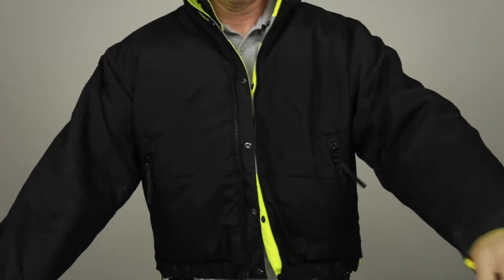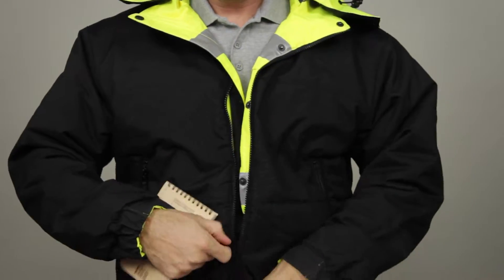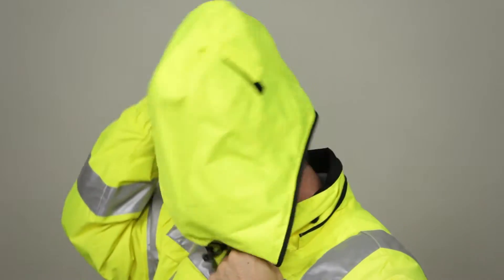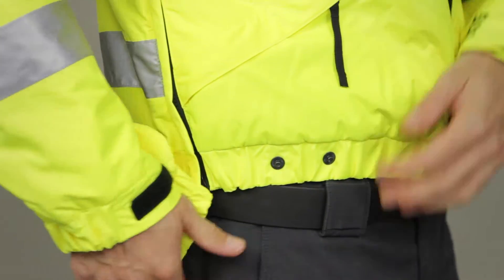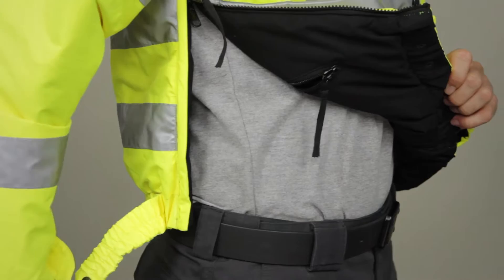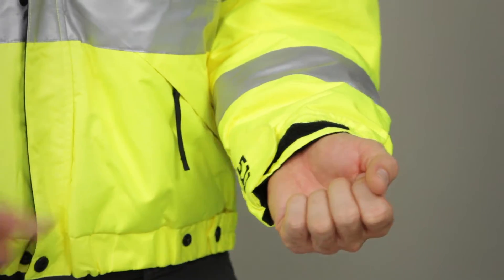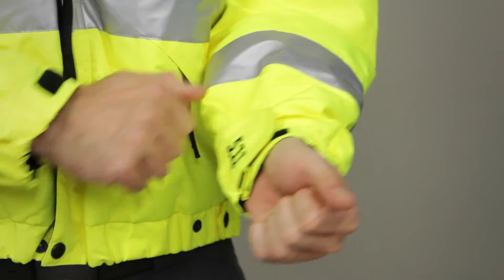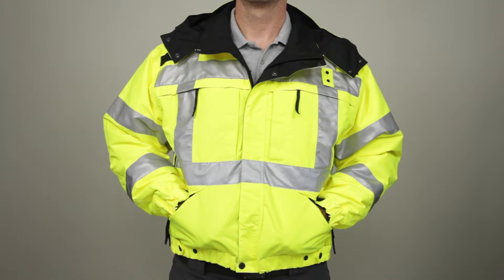48037 Hi Visibility Reversible Jacket